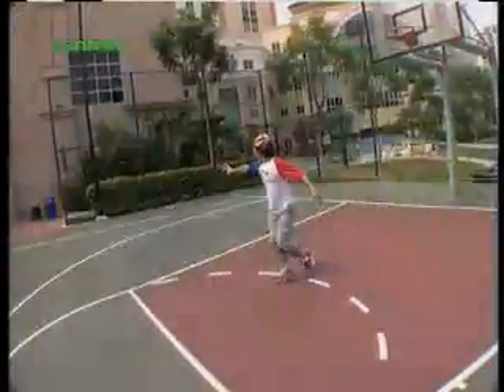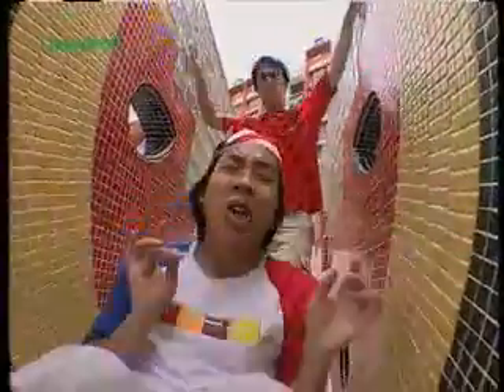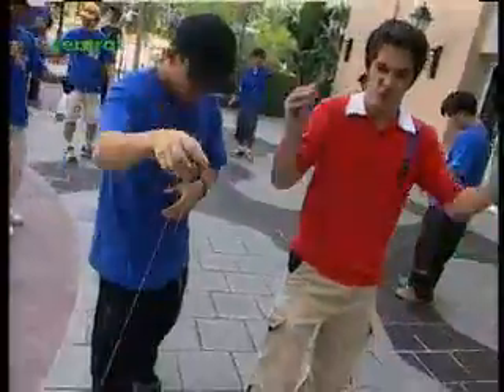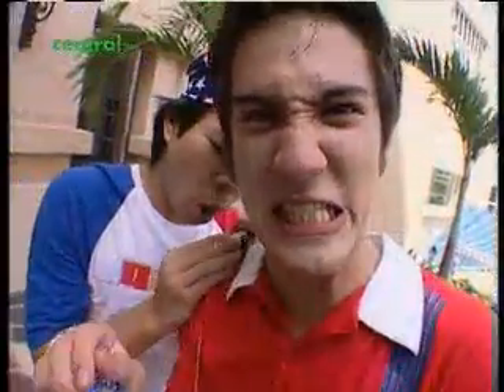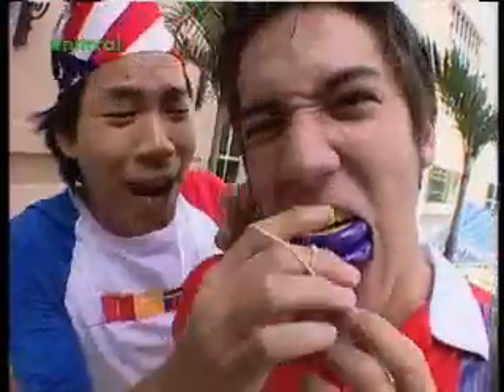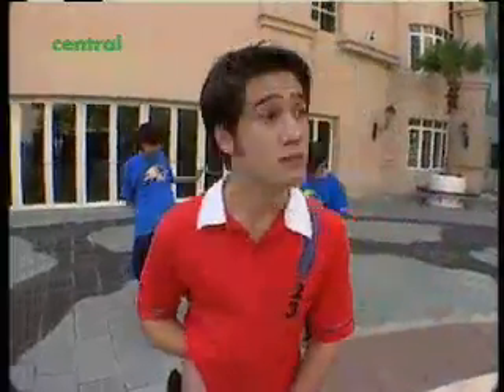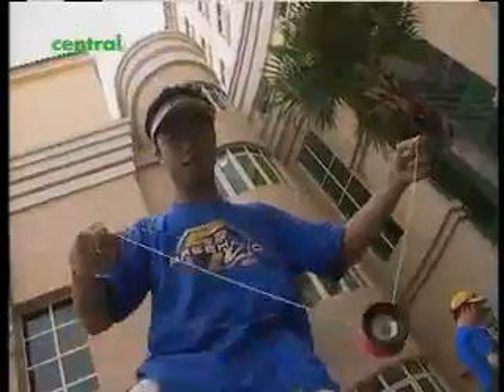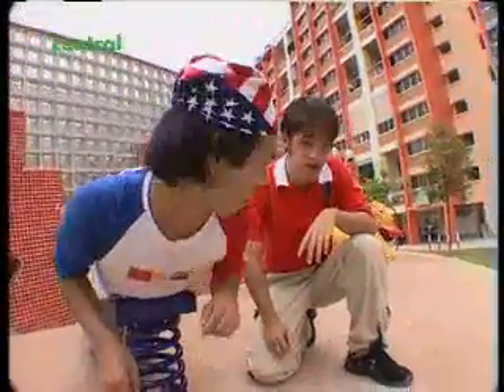Duncan Yo-Yo Trailer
yo-yo ;D